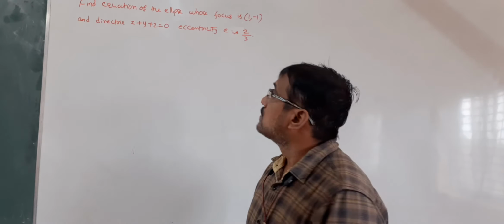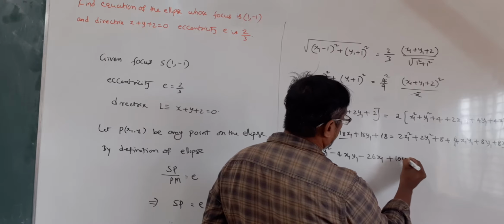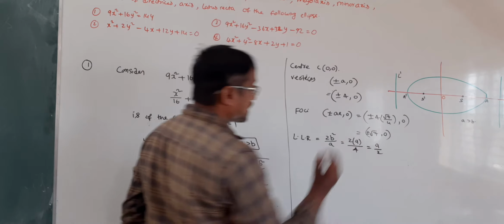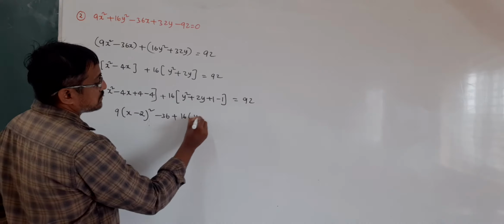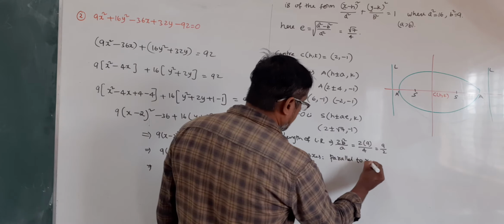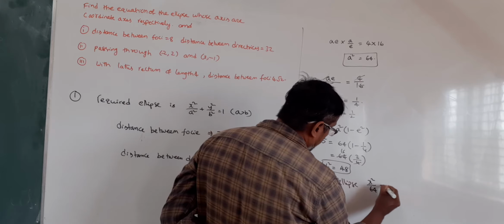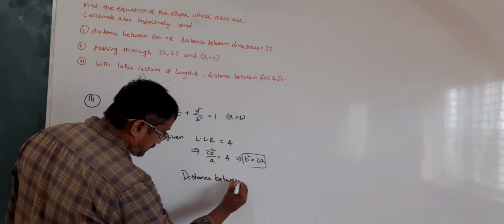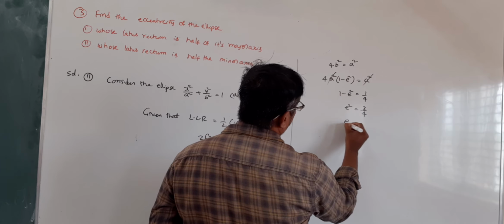Ellipse class3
2B